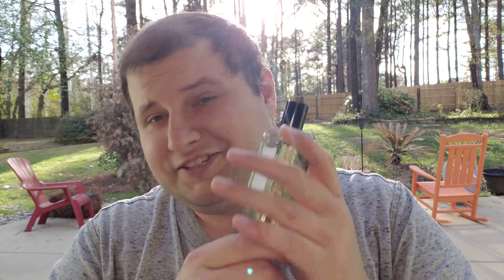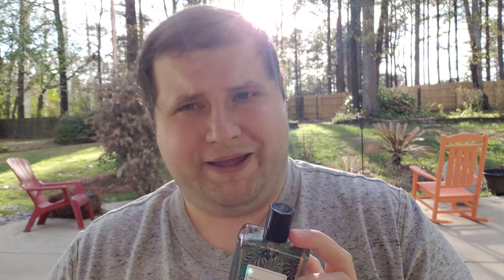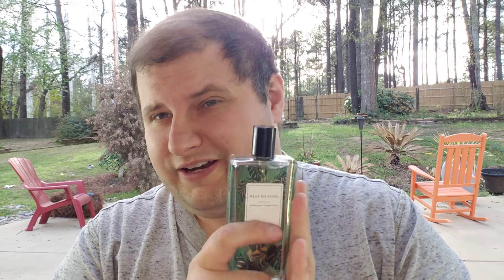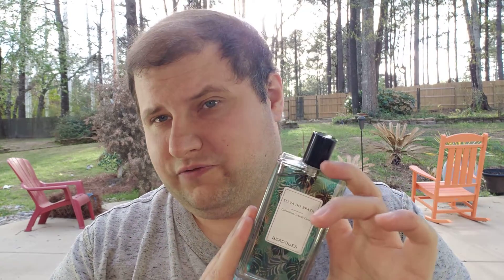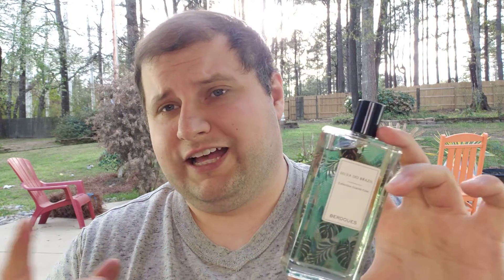Unique Fresh and Clean Fragrance - Selva Do Brazil By Berdous - Affordable Versatile Niche Fragrance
What is your favorite fresh and clean fragrance ? How does this fragrance sound ?
For 5 Dollars off your first order and a little 2.50 credit for me, use this code
freshfragrance
fresh fragrance
unique fresh fragrance
humid fragrance
clean fragrance
unique clean fragrance
new fresh fragrance
selvadobrazil
selva do brazil
unique clean fresh fragrance
unique clean fresh
versatile fragrance
petigrain fragrance
brazil fragrance
brazil cologne